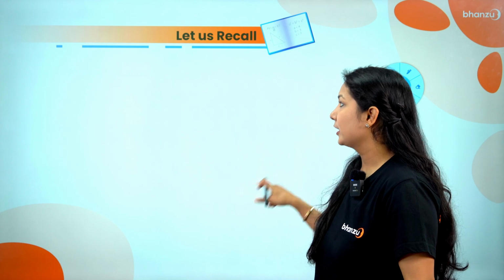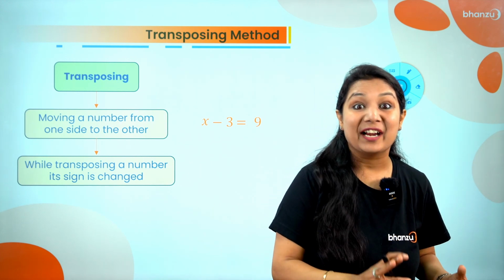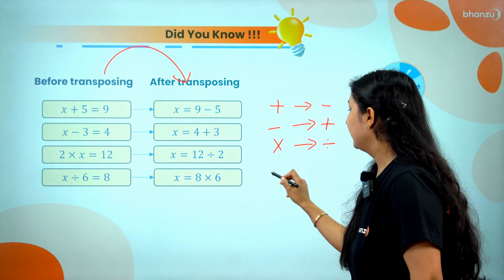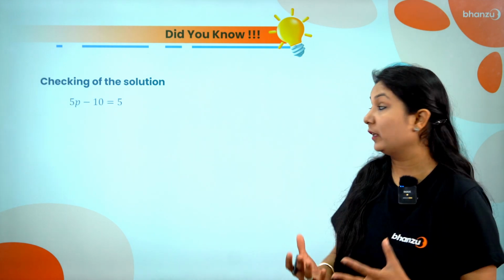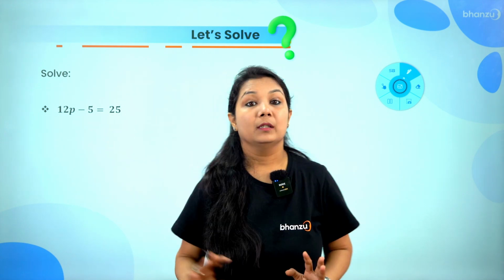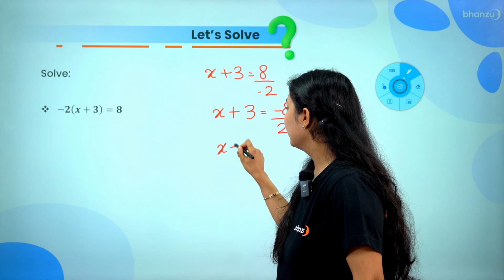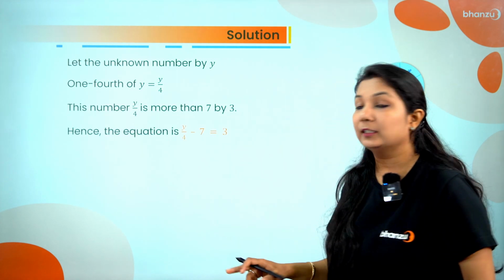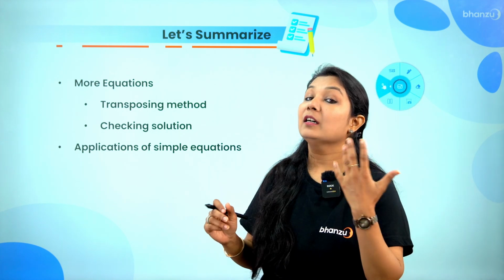Simple Equations - More equations and applications📚✍️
"Beyond Basics: Exploring Advanced Equation Solving and Applications" ➗🔍

🎓 Elevate your equation-solving skills with this captivating video on advanced techniques.
🔍 Dive into a world of intricate equations and their practical applications.
➗ Discover specialized methods to solve complex math problems and unravel unknowns.
🌟 Grasp the significance of advanced equation solving in real-world scenarios.
🧩 Challenge your intellect with interactive examples that stretch your problem-solving prowess.
🚀 Conclude with a deeper appreciation for the versatility of equations in diverse fields.